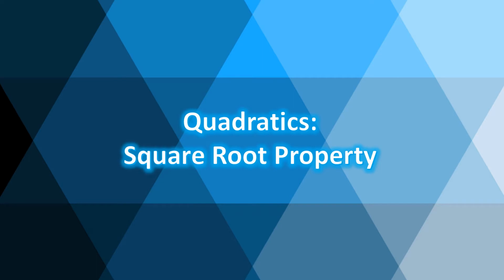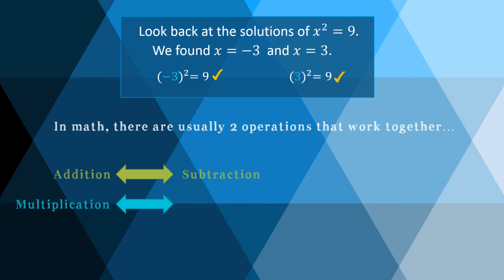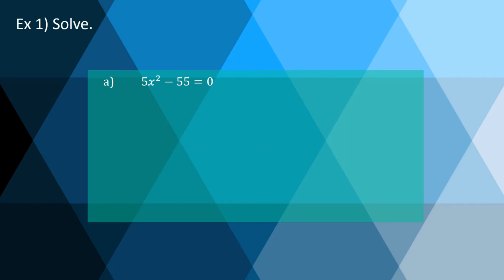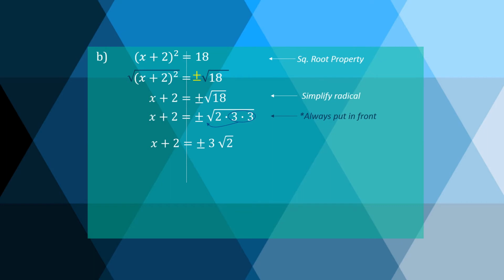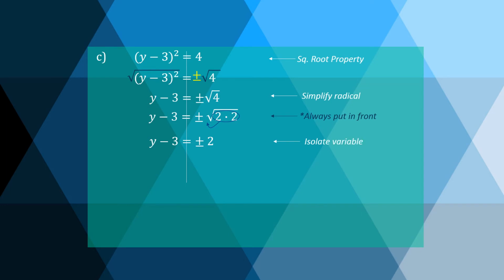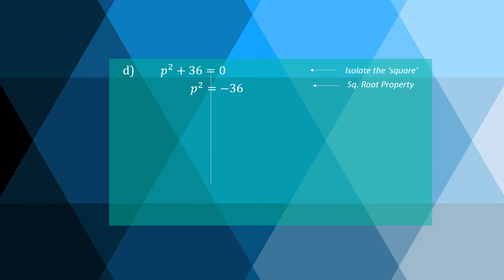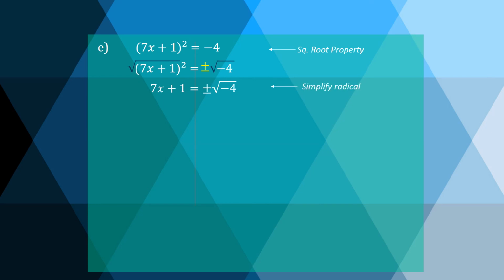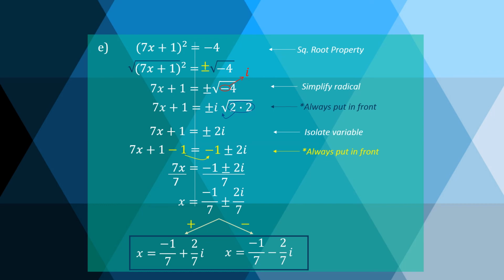MM9A Sq Root Property Video